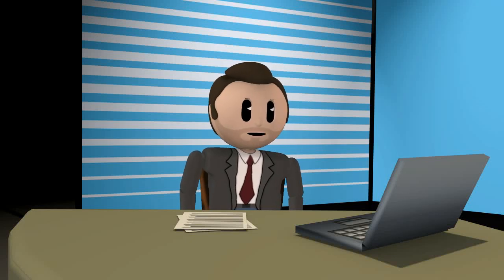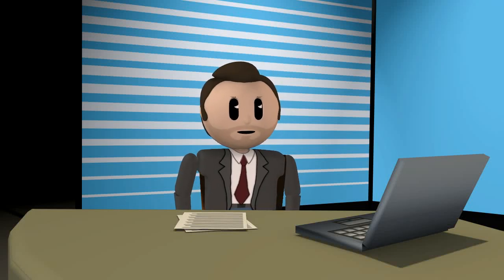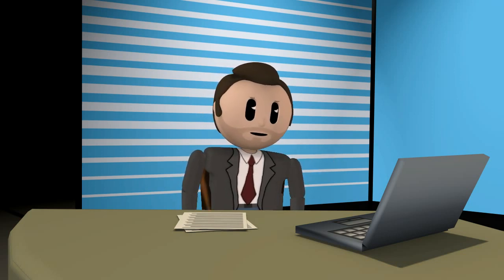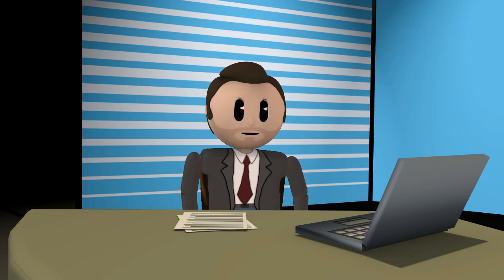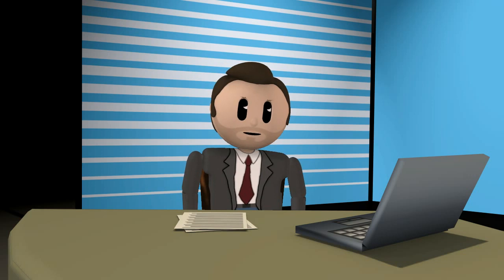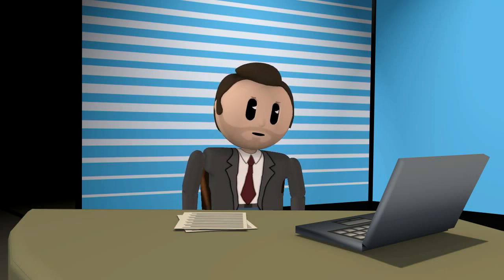Be Glad For The Narcissist That Was In Your Life